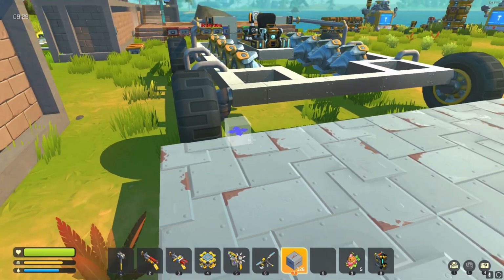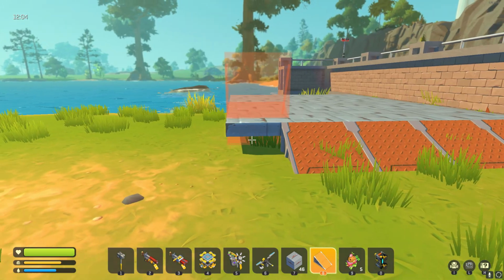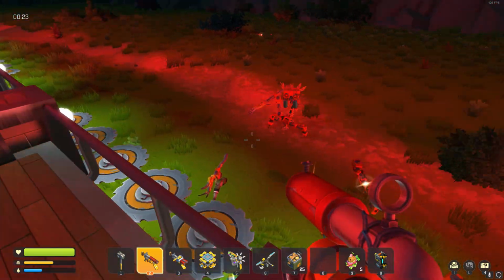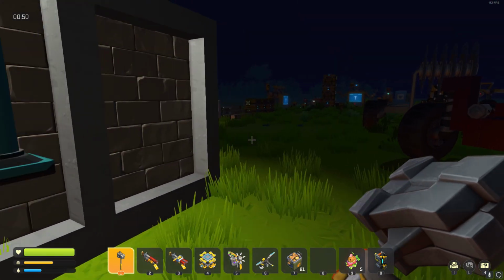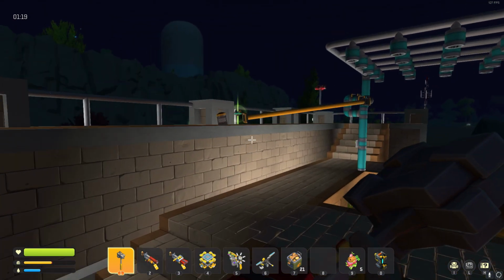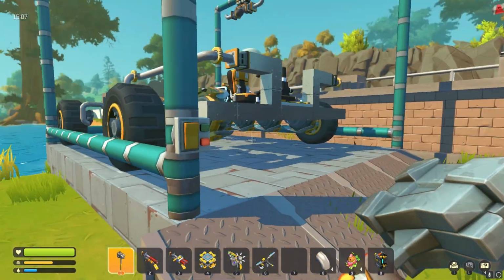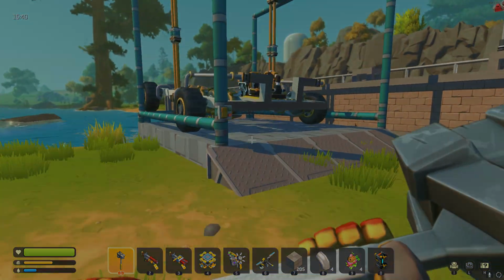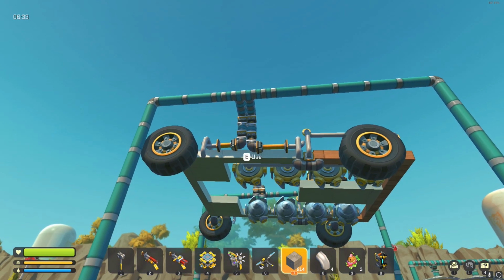BUILDING VEHICLE STORAGE | Scrap Mechanic Solo Survival | Episode 11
Today I start work on making the vehicle storage that I've been waiting a while to build. It doesn't quite work out but we get something decent by the end of it. Hope you all enjoy!